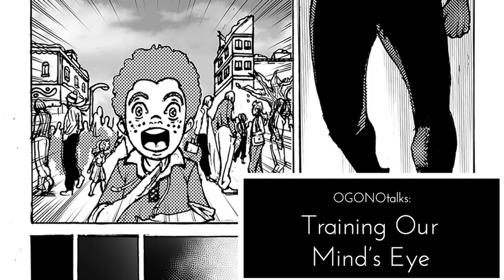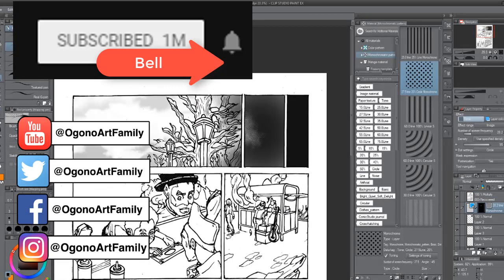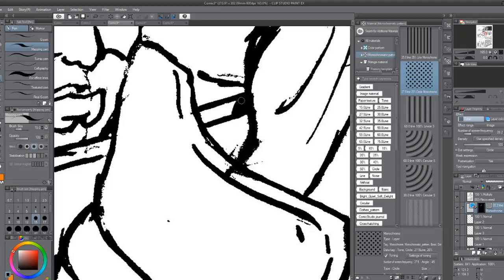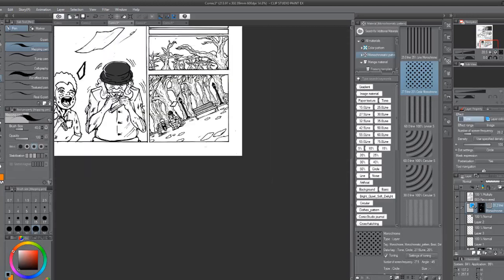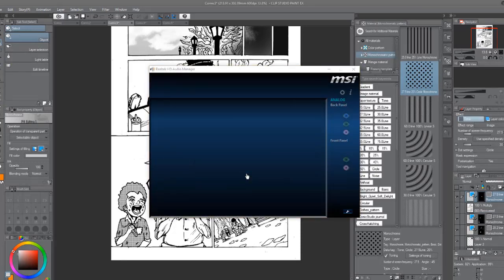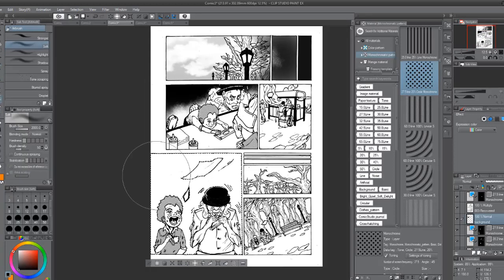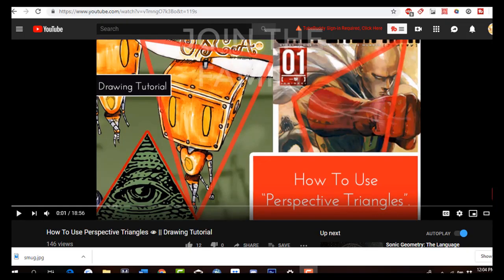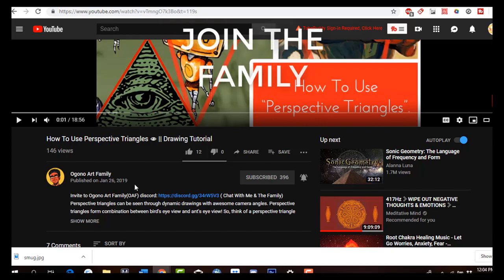How To Train The Mind's Eye || For Drawing